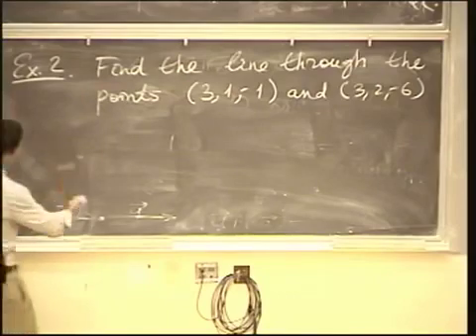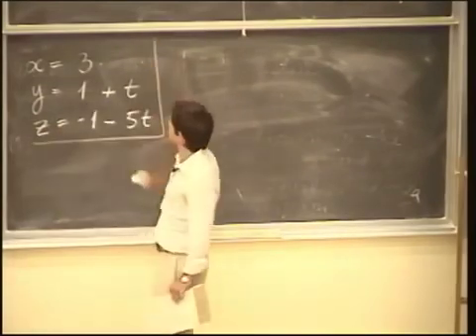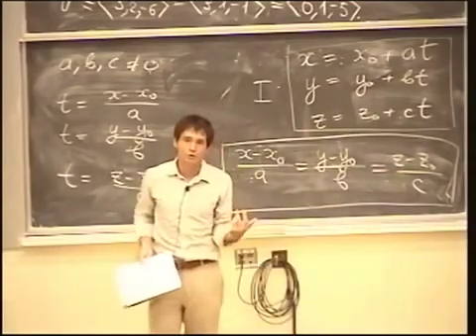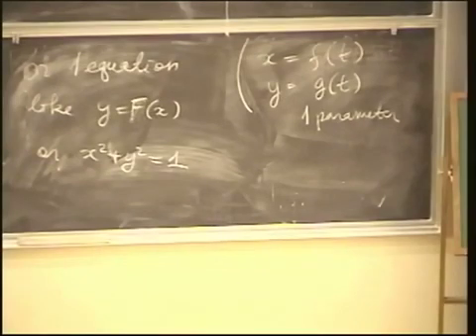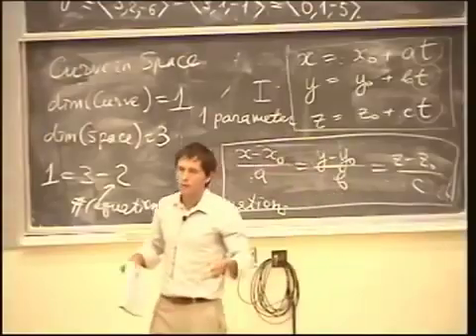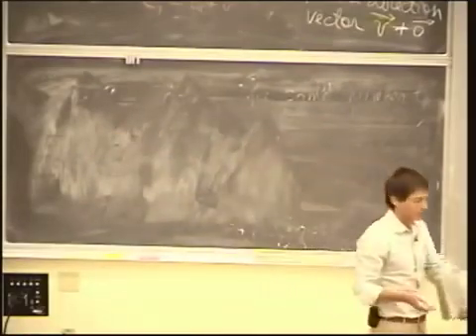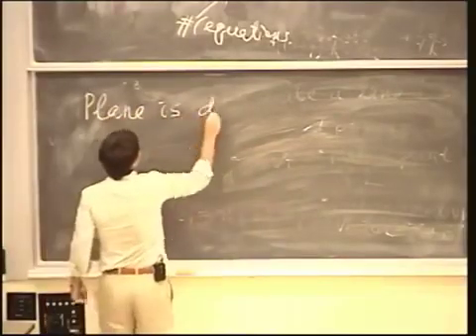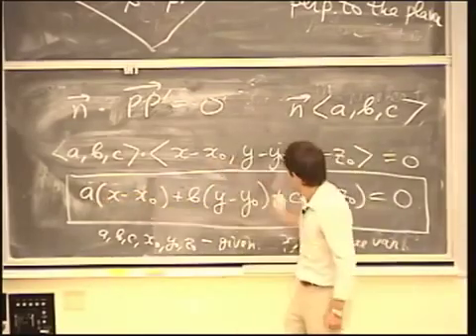Lecture 05 Lines and Planes in ℝ³ ‒ MATH 53 Multivariable Calculus with Edward002